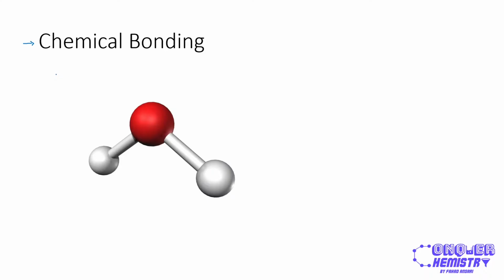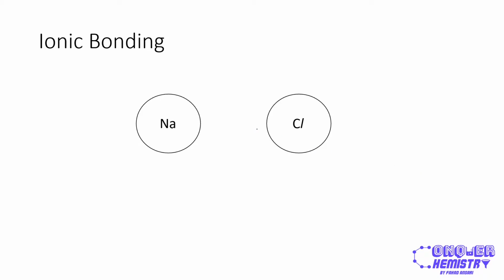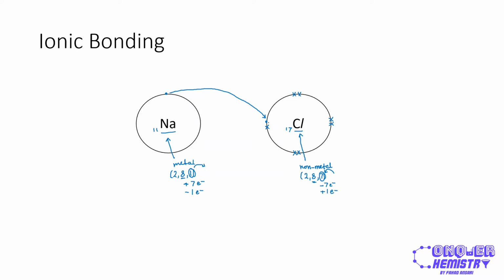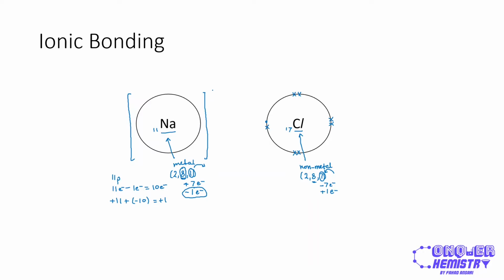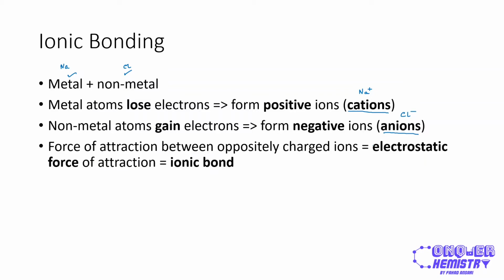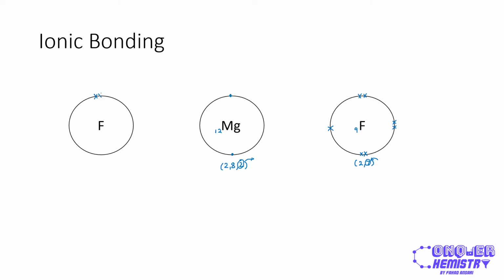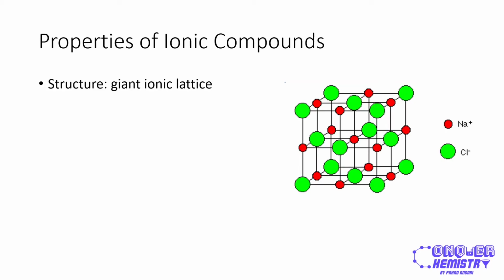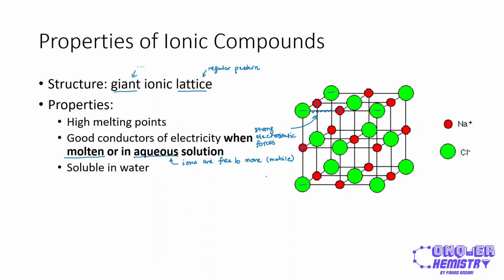All About Ionic Bonding (feat. Salt Bae!) | Chemical Bonding | IGCSE/O Level | Conquer Chemistry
In this video, we begin a new chapter by explaining everything about ionic bonding and how it occurs using simple examples and dot-and-cross diagrams to show how electron transfer occurs between atoms to form cations and anions that attract each other to form the ionic bond. We also look at the general physical properties and structure of an ionic compound and the reasons behind them.